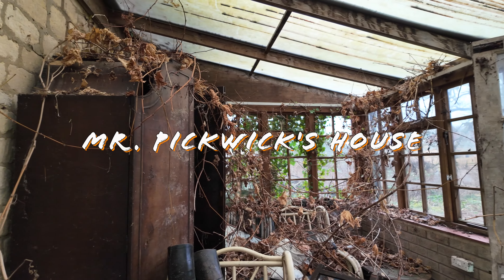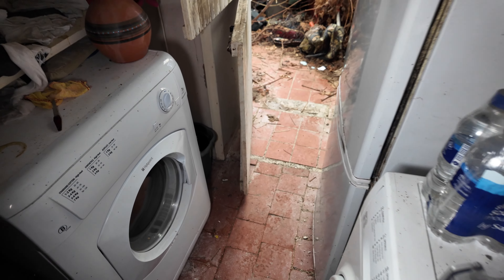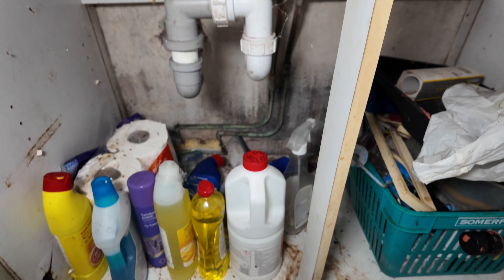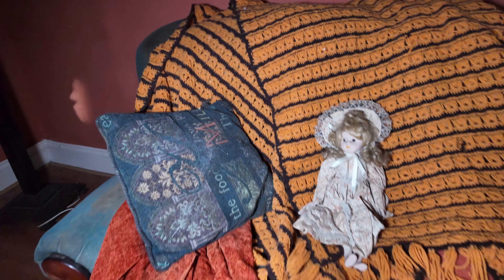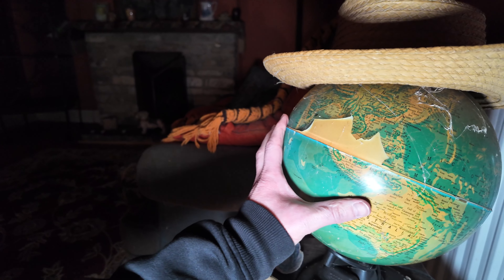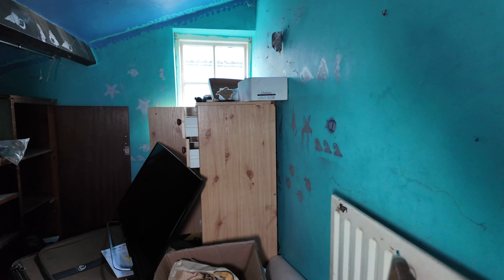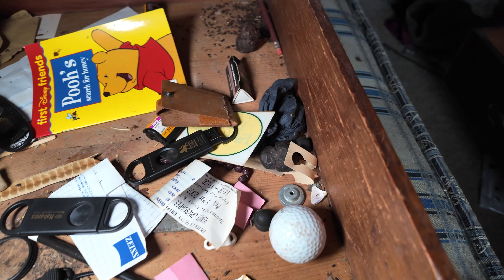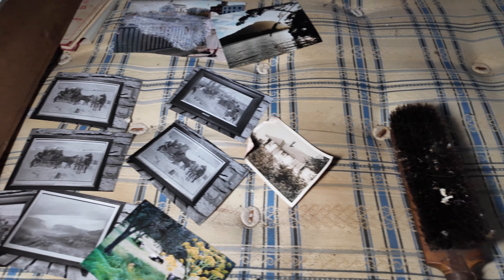MR Pickwick's House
MR Pickwick's House not actually the name of who lived in this house or name the house so why I did I name it Mr Pickwick's house? Well my reason was because of a record that was in the house Mr Pickwick - Three Blind Mouse.